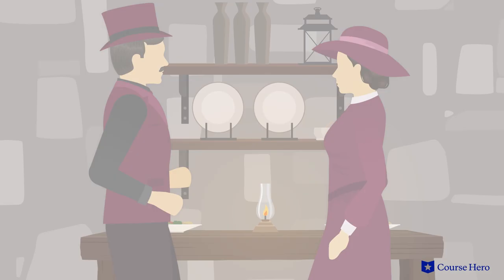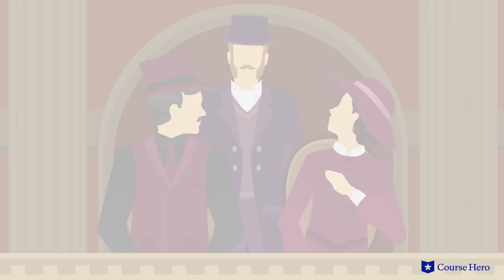Madame Bovary by Gustave Flaubert | Plot Summary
Summarize videos instantly with our Course Assistant plugin, and enjoy AI-generated quizzes Gustave Flaubert’s Madame Bovary explained with chapter summaries in just a few minutes!

Professor Bill Yarrow of Joliet Junior College explains the plot summary of Gustave Flaubert's novel Madame Bovary.

Download the free study guide and infographic for Madame Bovary

A biting critique of bourgeoisie (or middle-class) values, Gustave Flaubert's Madame Bovary relates the tragic life of striver Emma Bovary and her husband Charles.

Bored of her mundane existence as a doctor's wife in a small town, Emma turns to indulgent spending and romantic dalliances to find passion and true love, as well as to distract herself.

Emma’s love affairs in the short-term bring passion, but ultimately end in disappointment and Emma finds herself worse off than she was before. In her loneliness she also develops a desire for wealth and grandeur.

Aiming to join the upper classes, with little means of actually doing so, she ultimately succumbs to the consequences of her indulgence when her debts begin to catch up with her.

Her ultimate decision to take her life forces Charles to discover her debt and infidelities and leaves him and their daughter in poverty.

Through heightened descriptions of middle-class life and its discontents, Flaubert indicts the superficial new values system that emerged in the wake of the French Revolution.

French author Gustave Flaubert’s novel Madame Bovary was first published in 1856. Flaubert was greatly interested in writing about the bourgeoisie, or middle class. He was known for his style of literary realism—which attempted to depict life as it really was, as in his most popular work, Madame Bovary.

The tragedy Madame Bovary contains many strong themes, including desire and dissatisfaction, as Emma craves romance but quickly tires of it; freedom and confinement, as society dictates that Emma stay in an unhappy marriage; and power and helplessness, as Emma follows a path toward ruin in her quest to find independence. Other important motifs include windows and death.

About Course Hero:
Course Hero helps empower students and educators to succeed! We’re fueled by a passionate community of students and educators who share their course-specific knowledge and resources to help others learn.